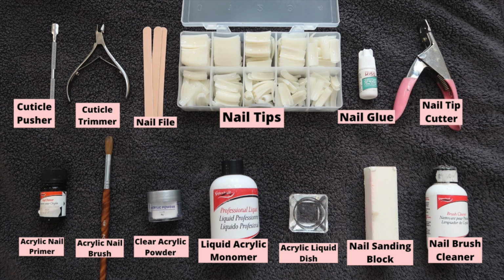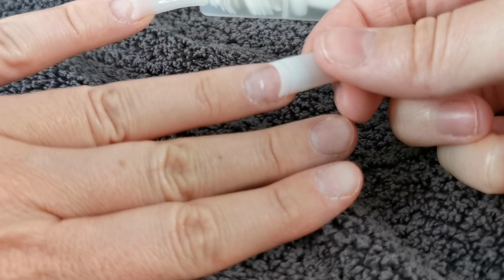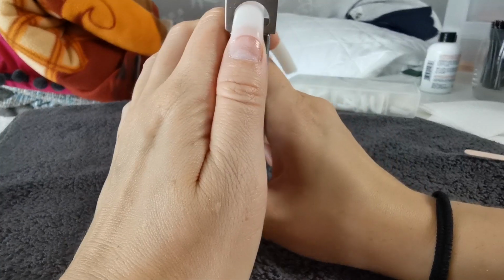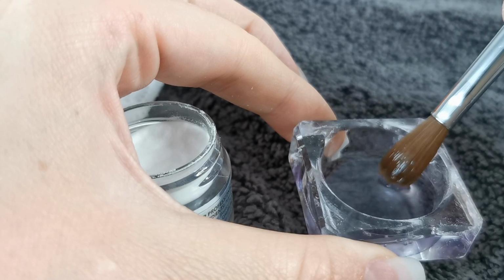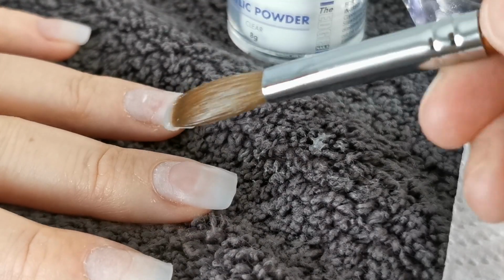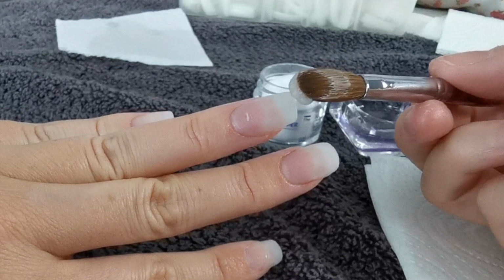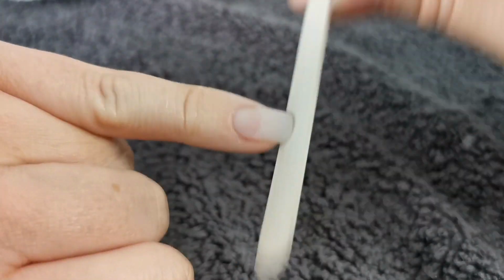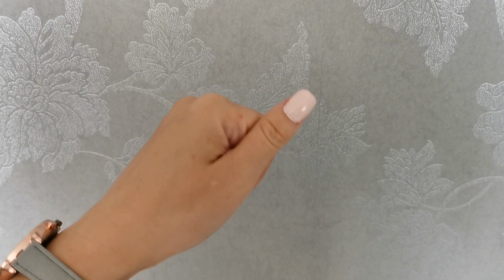How To Apply Acrylic Nails at Home for Beginners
How To Apply Acrylic Nails for Beginners with NO NAIL DRILL! This tutorial will show you how you can do your own acrylic nails at home step by step for beginners! :)

Products Used: (Amazon links below, commissions earned)
Cuticle Pusher
Cuticle Trimmer
Nail File
Nail Tips
Nail Glue
Nail Tip Cutter
Acrylic Primer
Acrylic Brush (size 10)
Clear Acrylic Powder
Acrylic Monomer Liquid
Acrylic dappen dish
Sanding Block (240 grit)
Acrylic nail brush cleaner
Nail Polish (BarryM Nail Paint ‘Cashmere’)